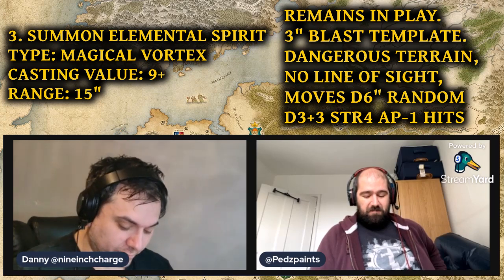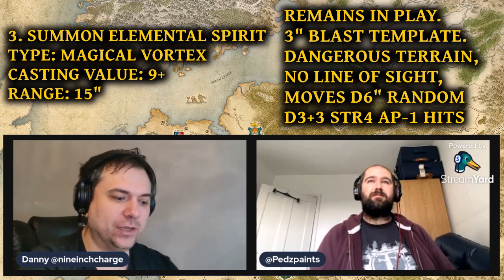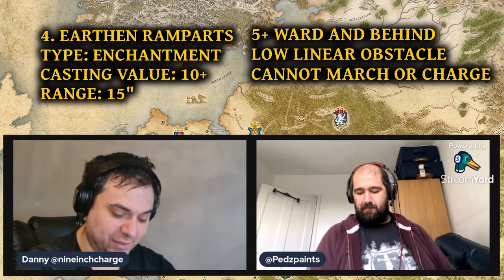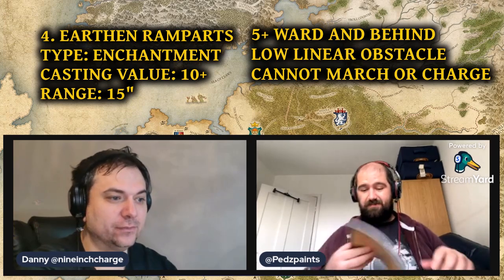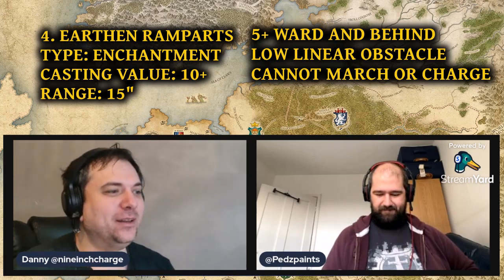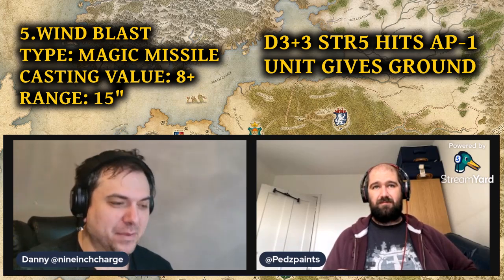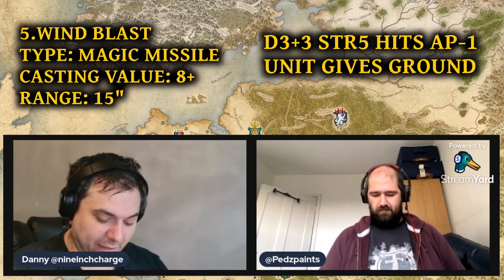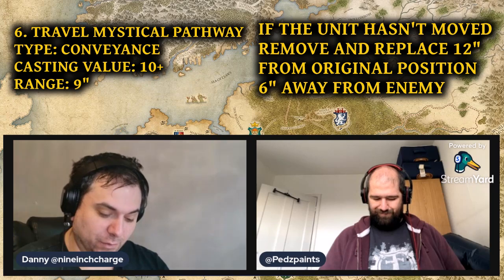Warhammer The Old World Elementalism Magic! Deep Dive!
Join us today as we discover the lore of elementalism for warhammer the old world.

Head on over to Nine Inch Charge Hobby Hangout Community on Facebook for pictures, tips and hobby advice.